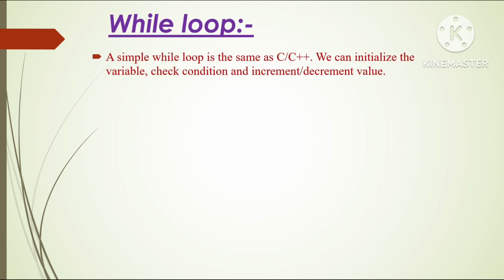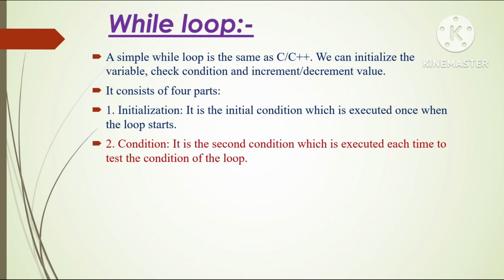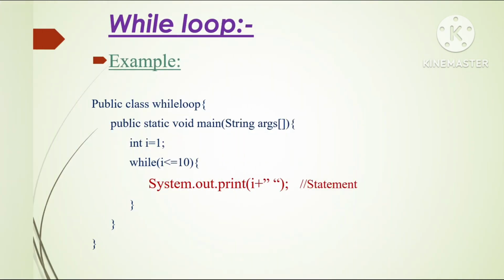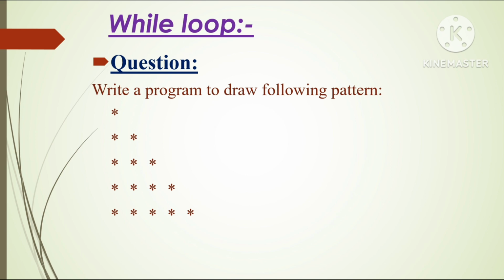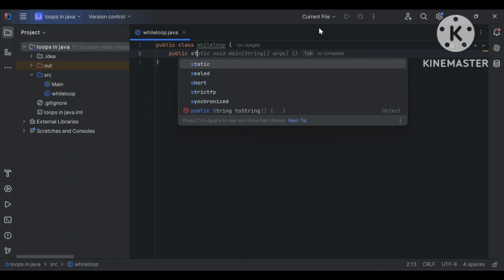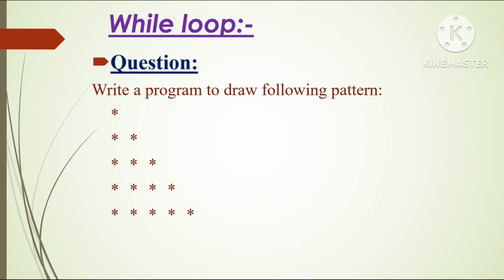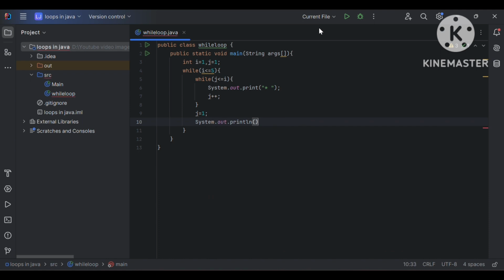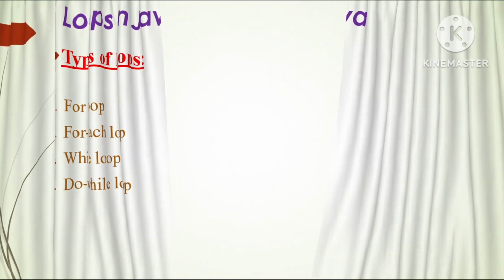what is while loop in java with syntax and example | Lecture 5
While Loop in Java with Syntax and Example.

Basic information of while loop like what are the parts of while loops, what is the syntax of while loop is deeply explained in this video.

Simple and Complex example of while loop is given in this video with detailed explanation.

While loop is very easy to implement.There are just small changes in this as compared with for loop.

Thankyou...

Keep learning coding.